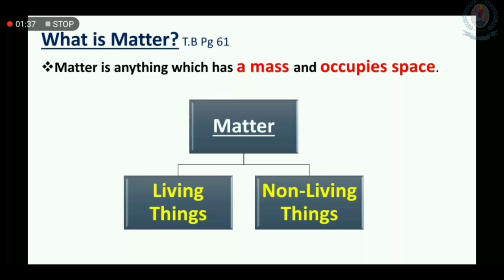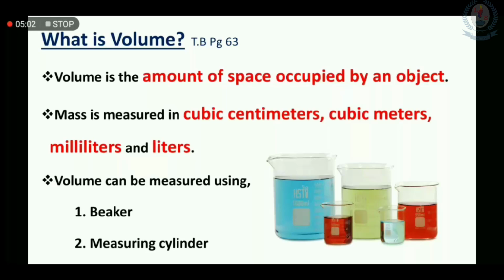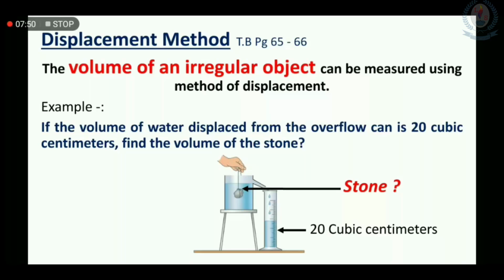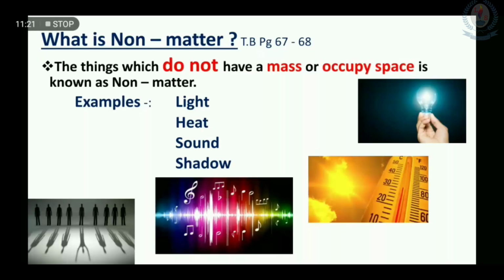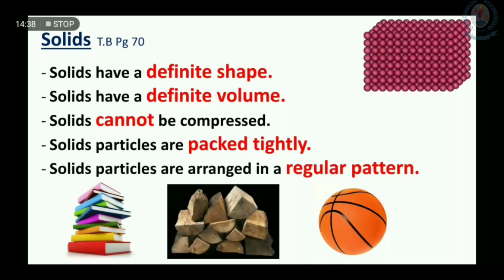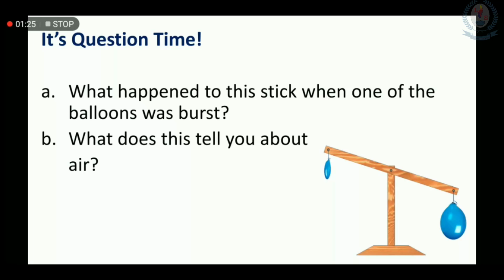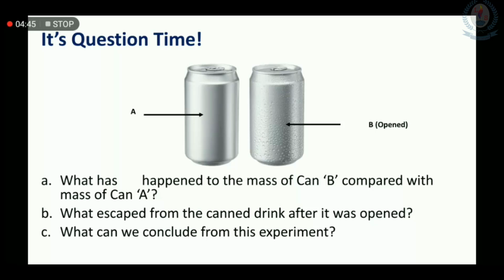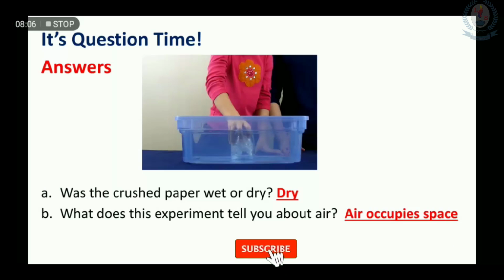Primary 4 - 2nd Mid Term - 2T - Science - Video 1 - Chapter 4 - Solids, Liquids and Gases